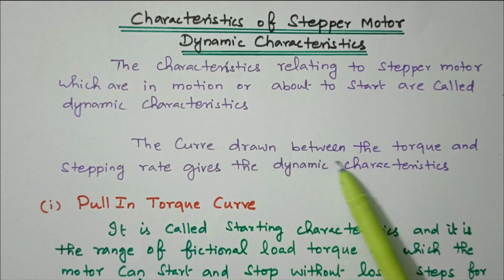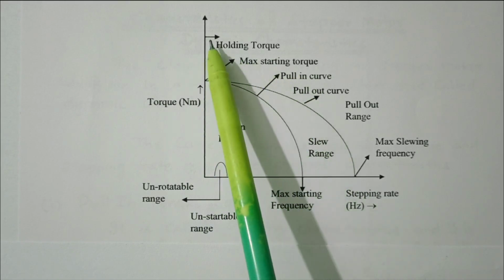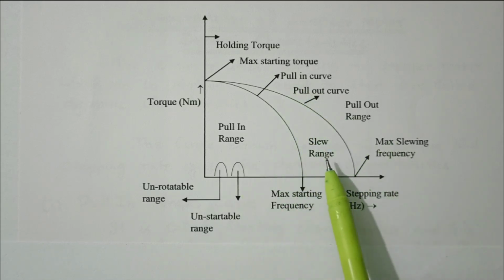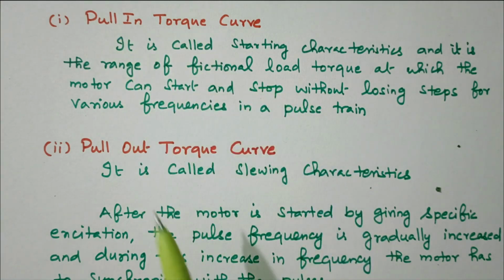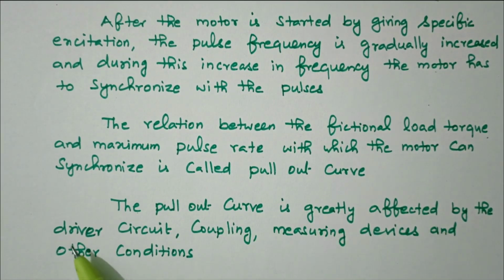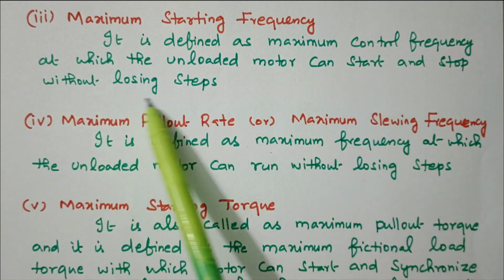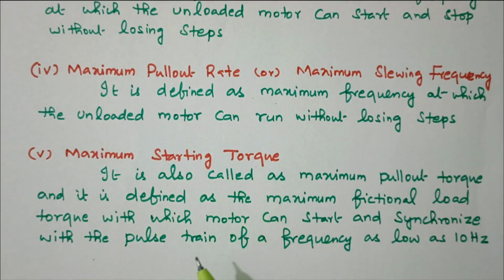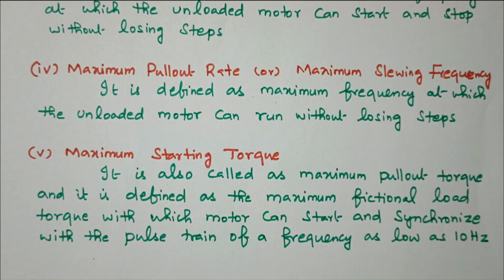11 CHARACTERISTICS OF STEPPER MOTOR Dynamic characteristics